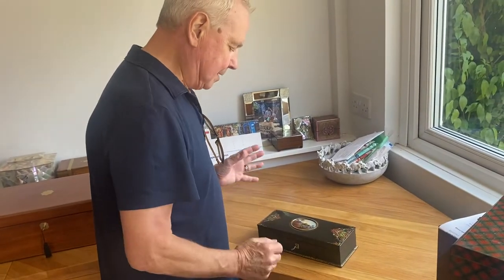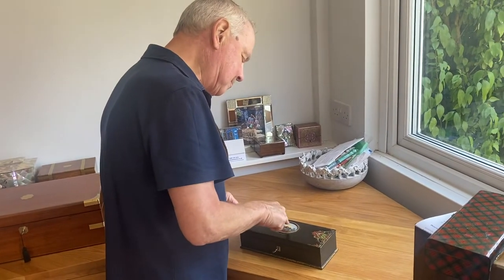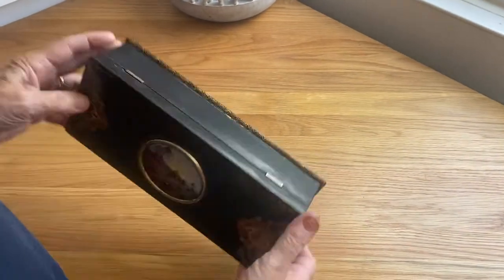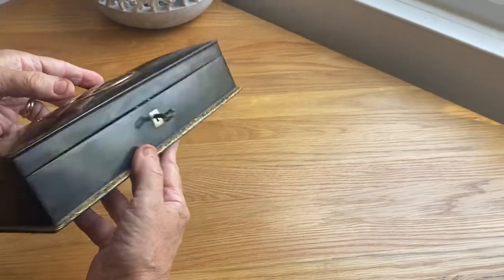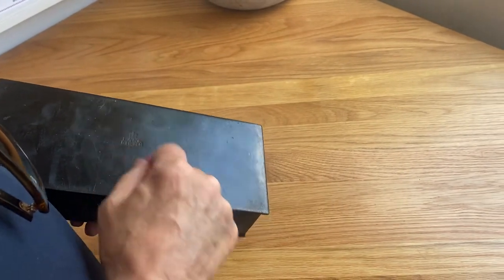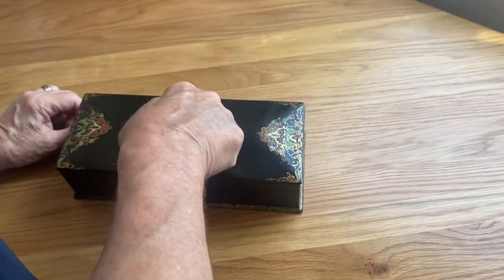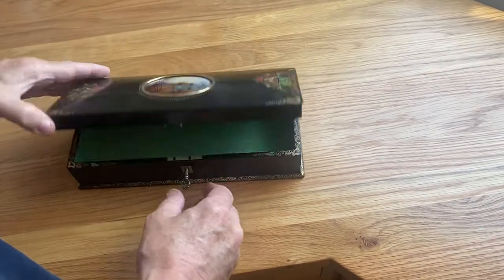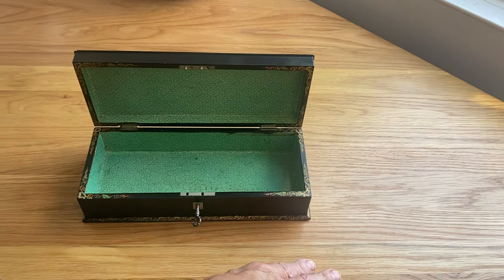Victorian Painted Papier-mâché Glove Box.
A superb example of a Victorian painted papier-mâché glove box dating back to c.1850. The box features a beautiful coloured  picture under glass  to the centre with a wonderful hand painted designs either side.
Open the box to reveal the original green  papered interior.
The box is complete with a working lock and key. It has a makers stamp to the underneath “Lane Birmingham”
Superb quality and original condition measuring  27 x 12 and stands  7cm high.